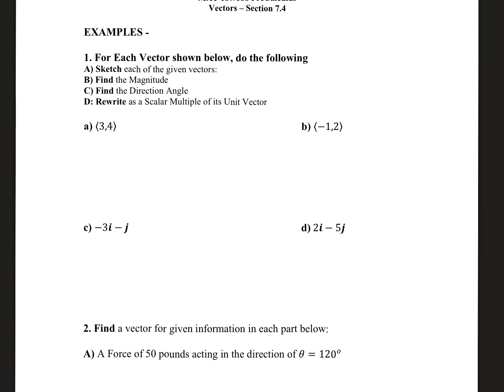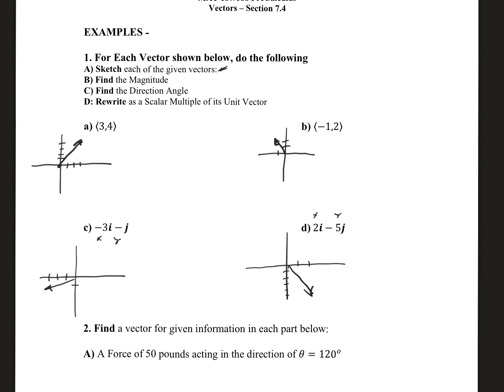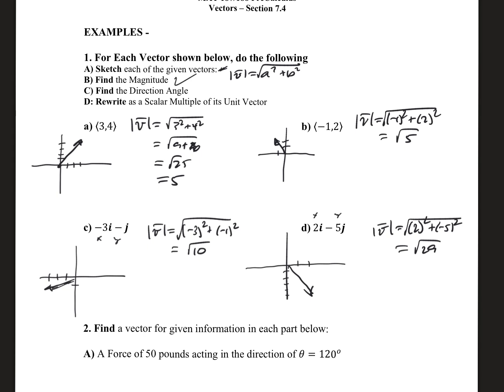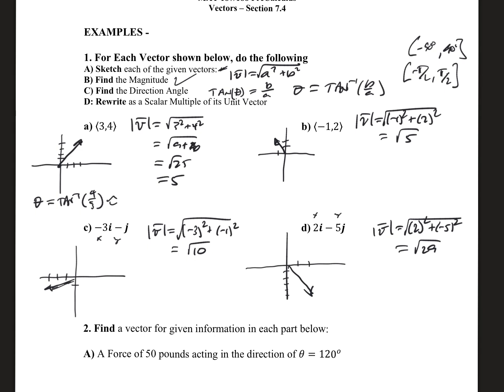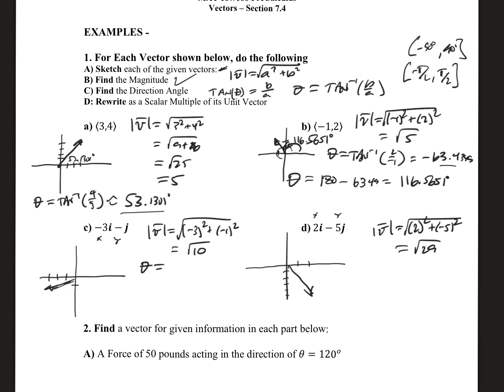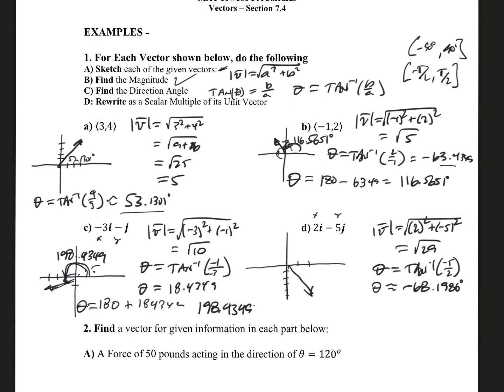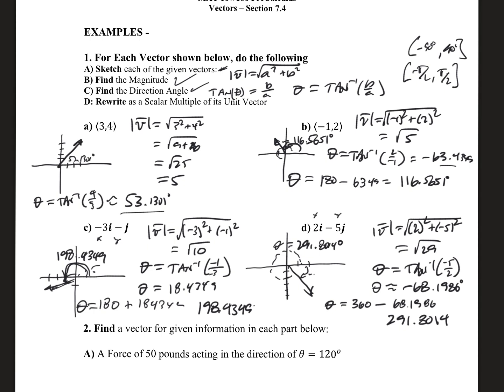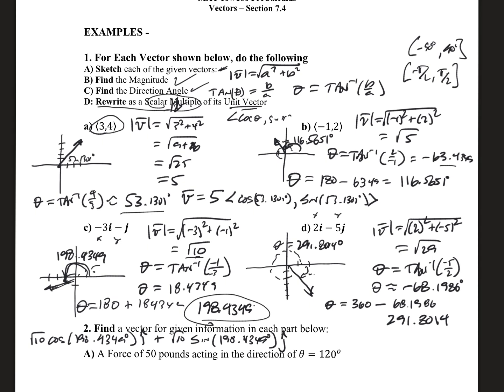MAT 188 Section74 Using Vector Notation Rd1